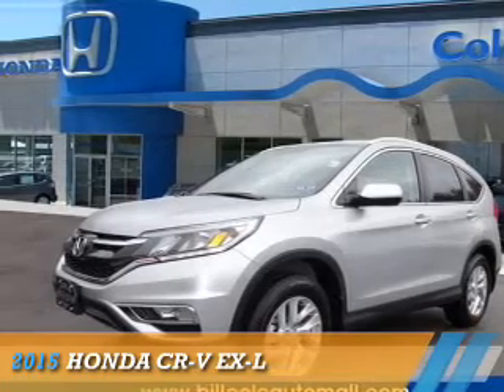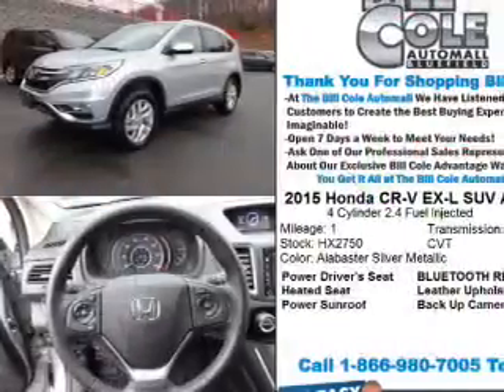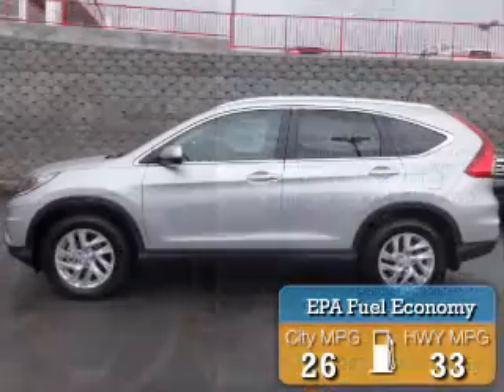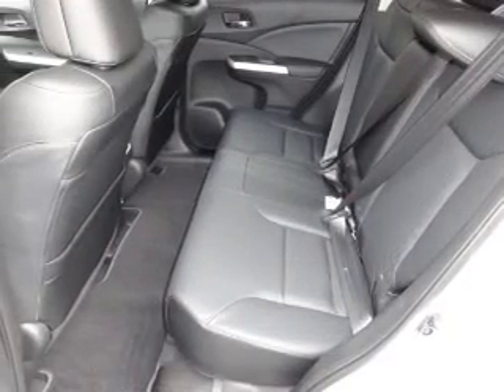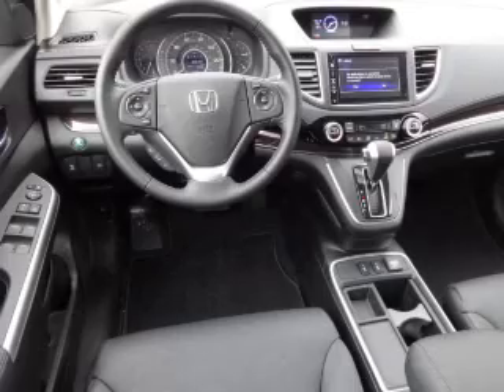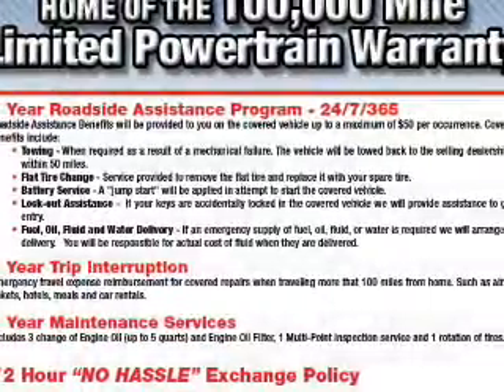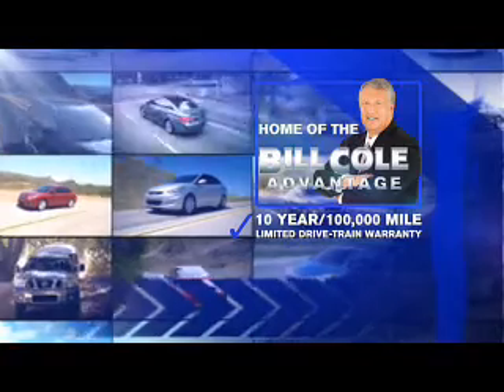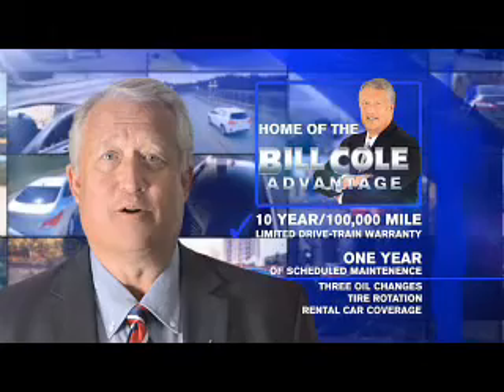2015 Honda CR-V HX2750 - Bluefield WV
Year: 2015
Make: Honda
Model: CR-V
Trim: EX-L
Engine: 2.4 liter 4 cylinder
Transmission: CVT
Color: Silver
Mileage: 1
Address:
VIN:5J6RM4H74FL036098